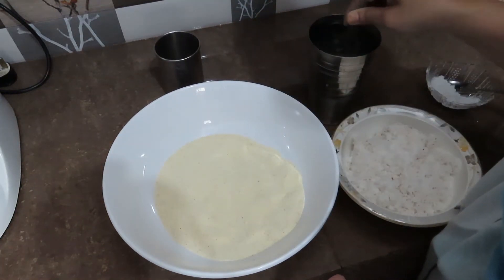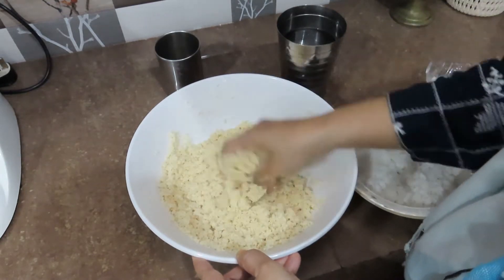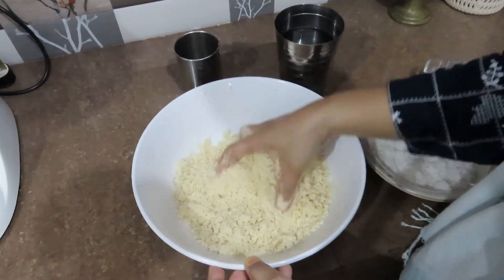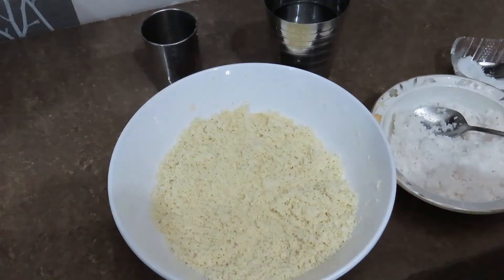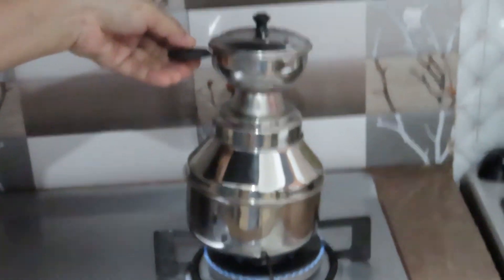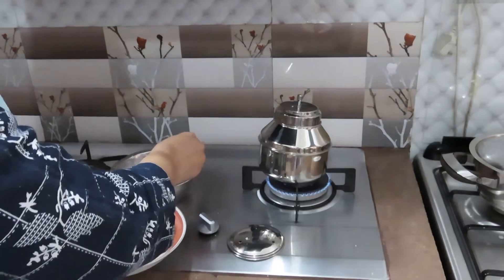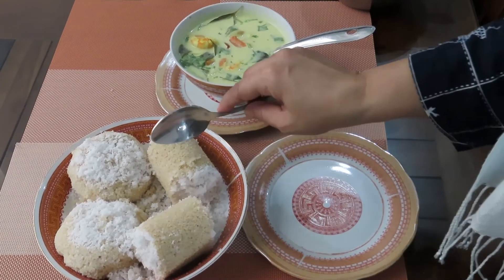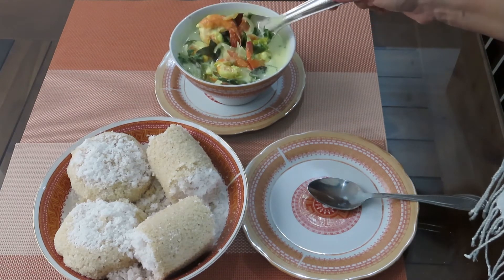semolina pittu for diabetes patient's ரவா பிட்டு ஆ ேராக்கியமான உணவு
Semolina Pittu easy and tasty Food